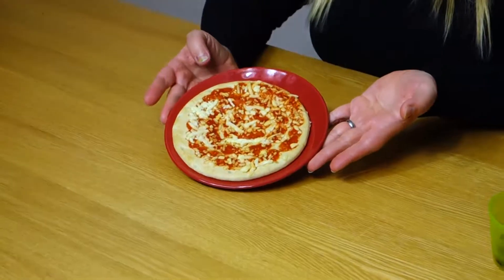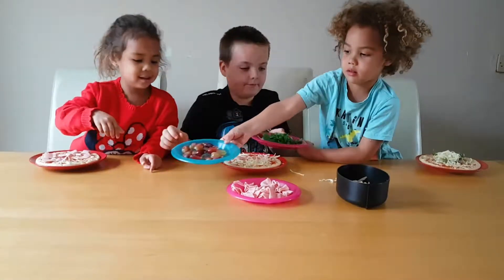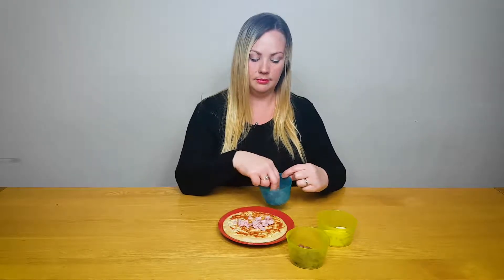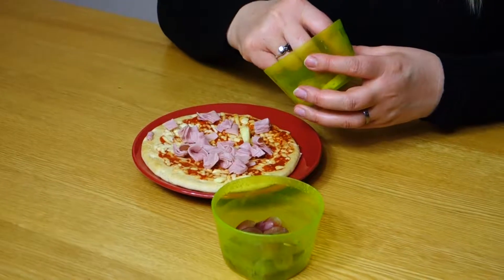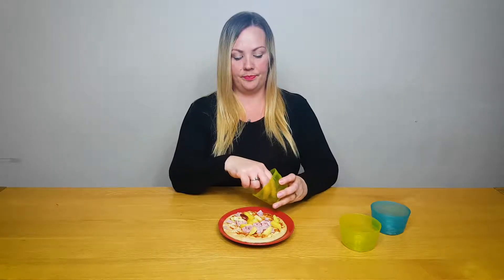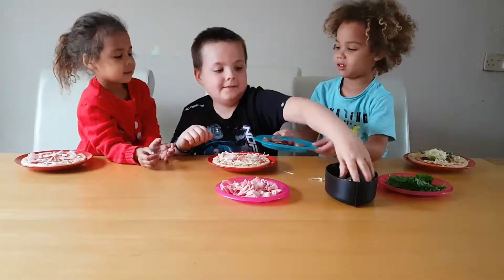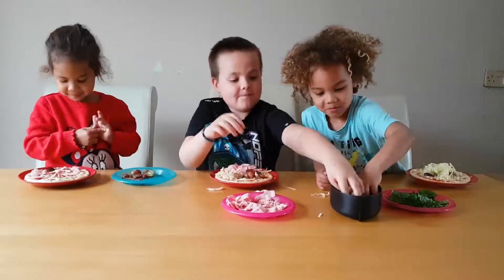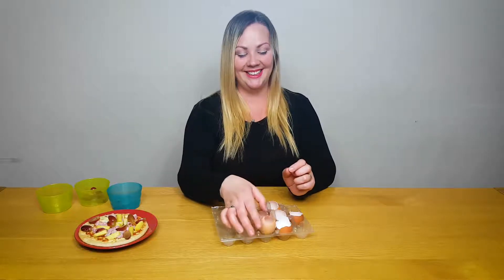Decorating Pizza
Today's tip for keeping your toddler occupied is decorating pizza